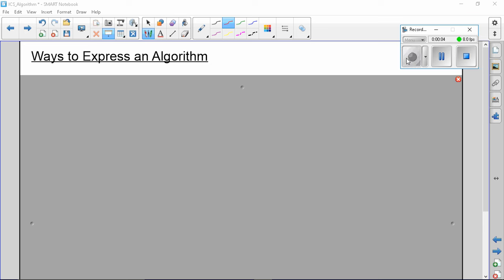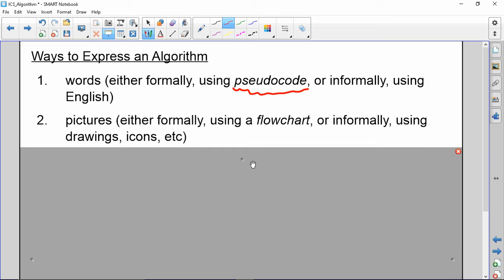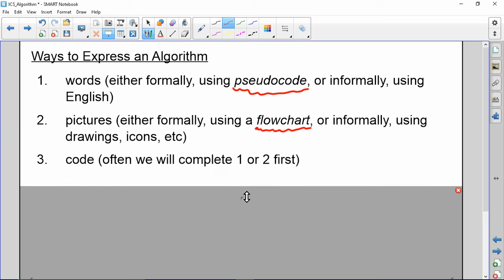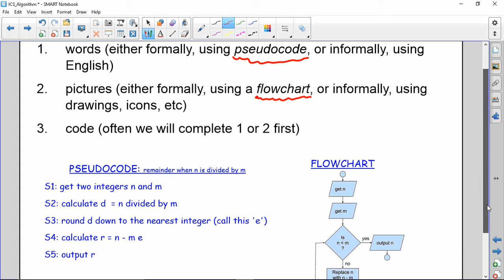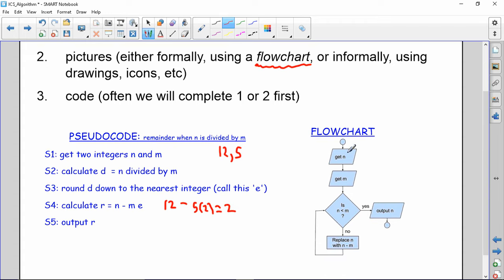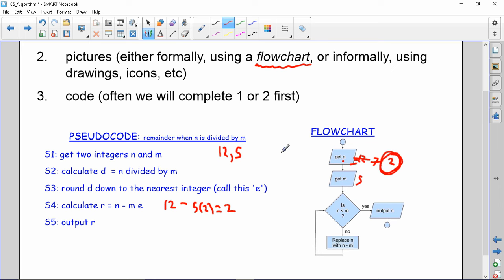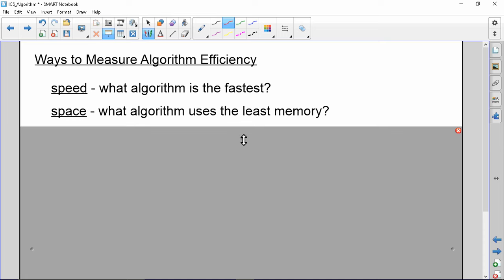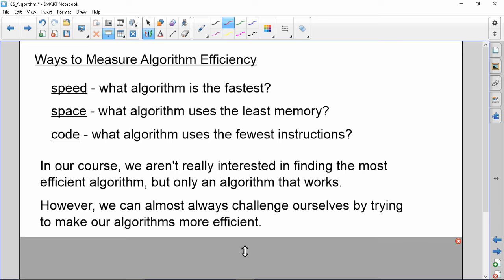ICS Algorithm P2